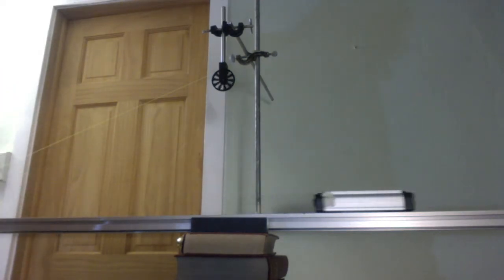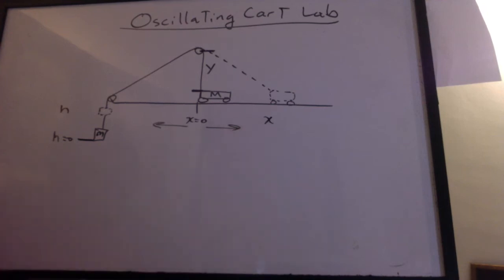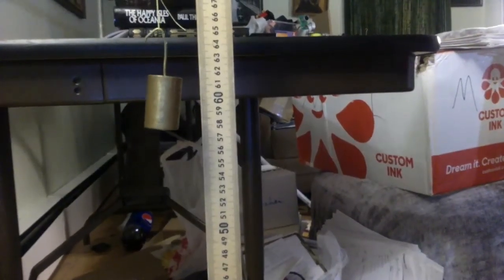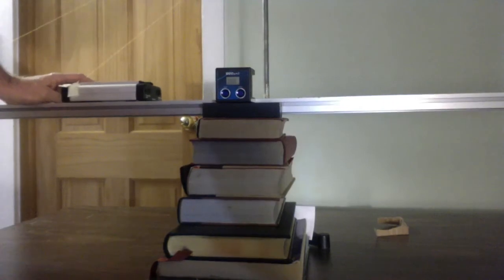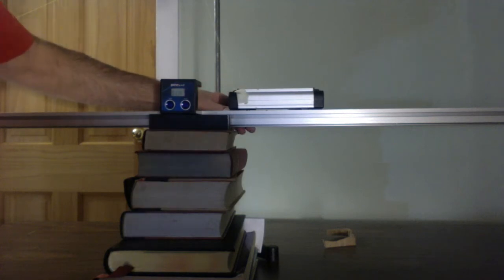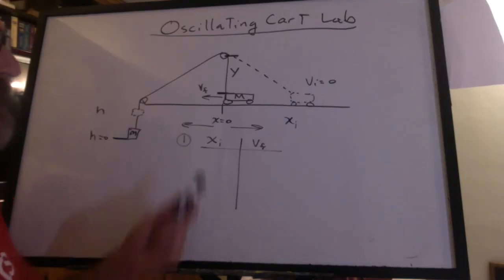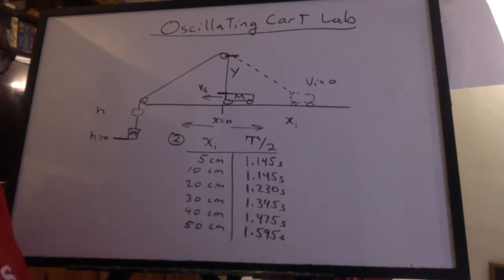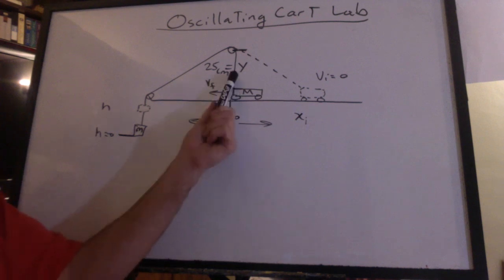AP C6/7: Oscillating Cart Lab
Test the geometry.
Predict the velocity at equilibrium.
Predict the period for a small amplitude.